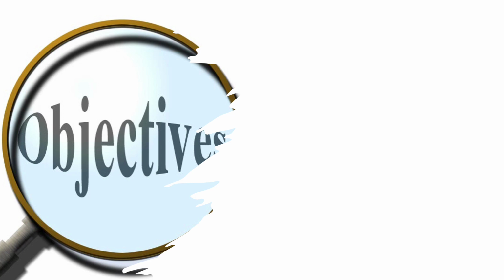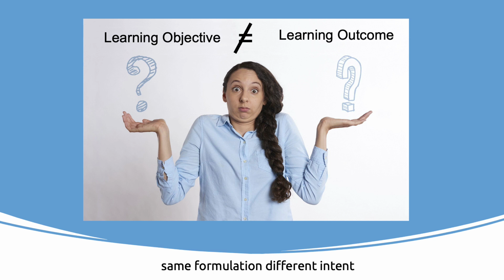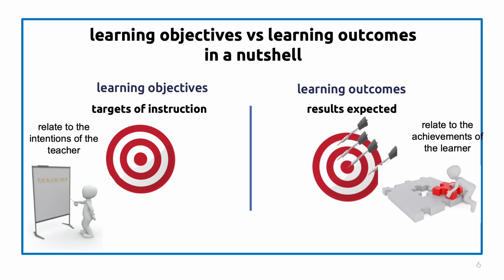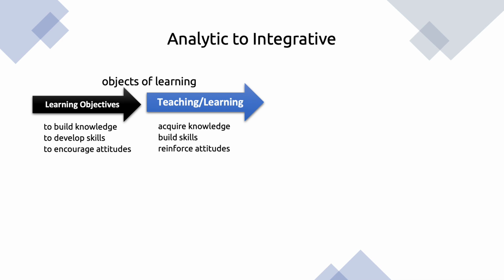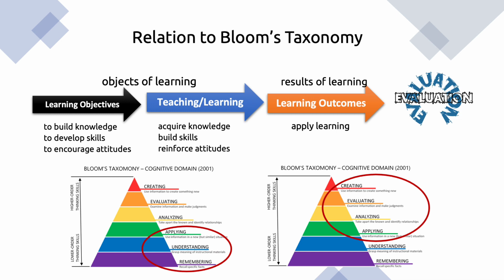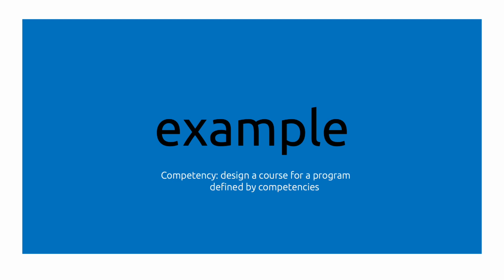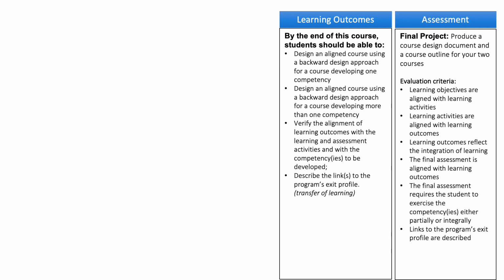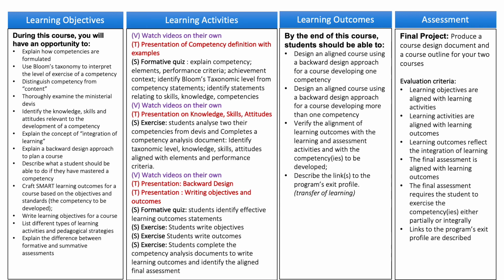17 What's the difference between learning objectives and learning outcomes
Learning objectives and learning outcomes often get used interchangeably in the literature but they are two distinct concepts. Learning objectives refer to the intentions of the teacher and learning outcomes to the achievements of the student.  In this video, we examine the differences between the two and provide an example of a course designed using both.